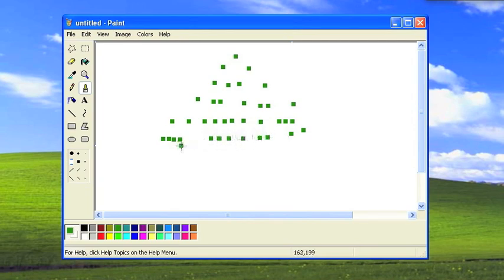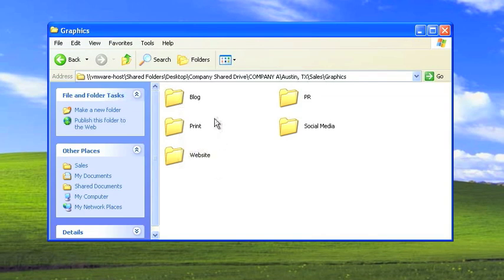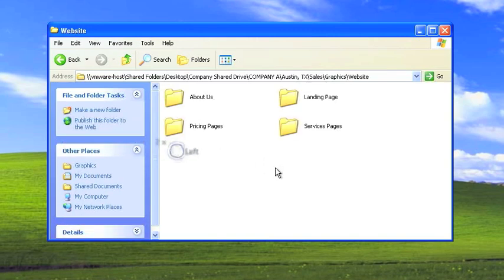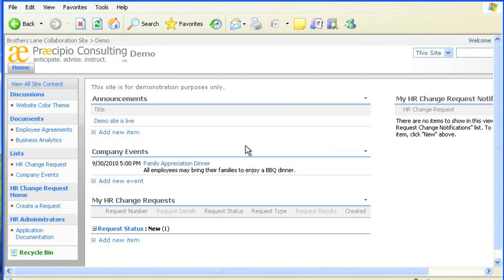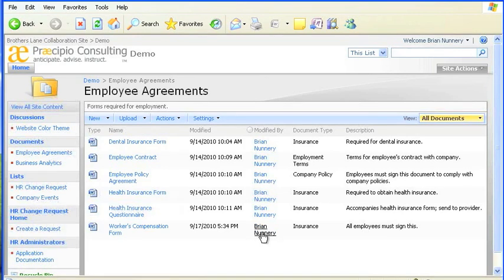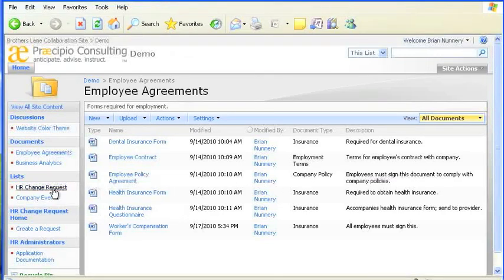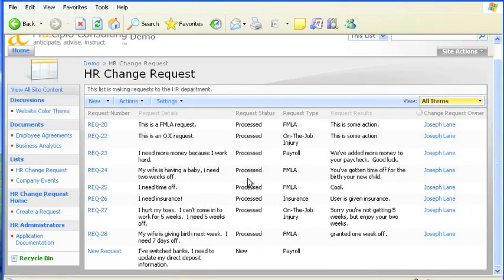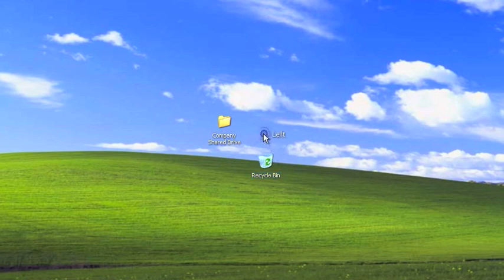How To Organize SharePoint: Getting Away from Folders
A better way to organize information is to forget the folder tree altogether - or at least in theory. It sounds crazy, but if done right, it can make your information architecture far more efficient than you think.